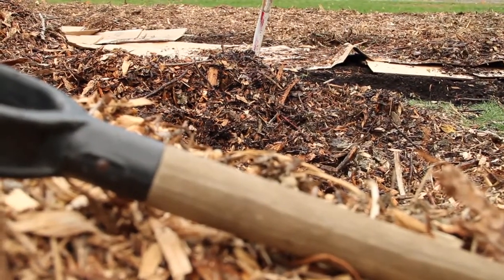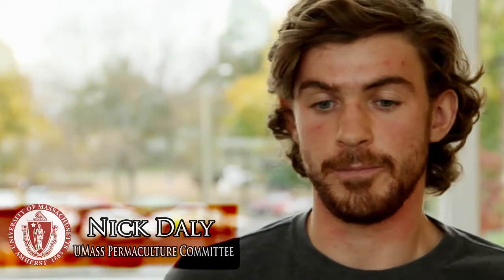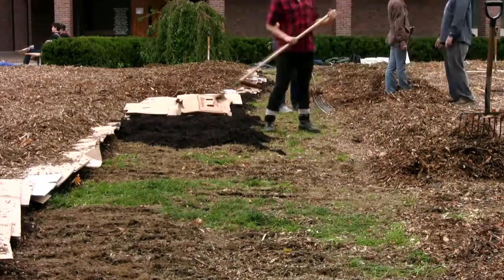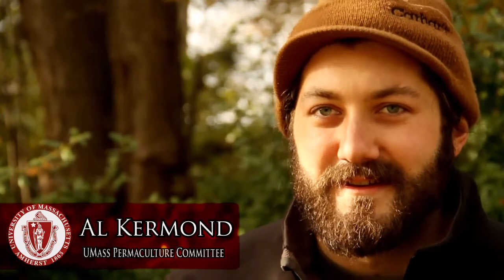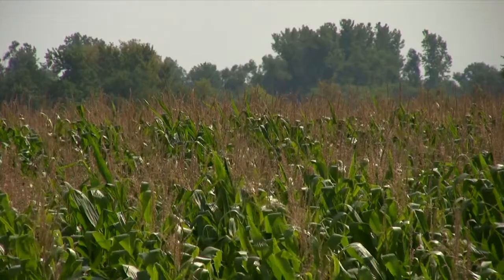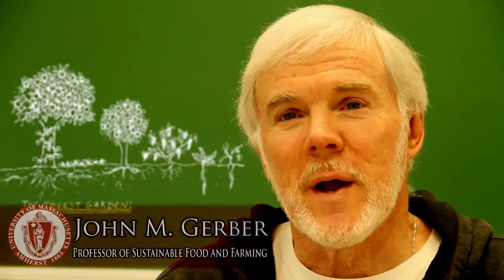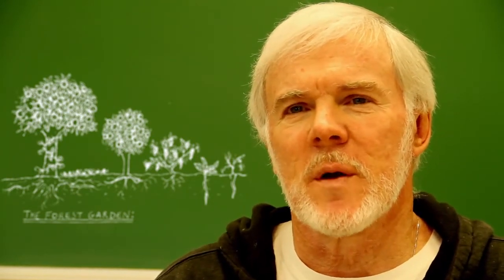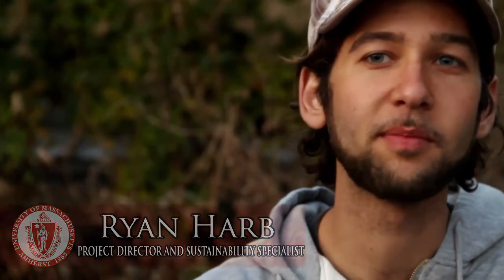UMass Permaculture Documentary Series - Part 1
The UMass Permaculture Initiative is a unique, cutting-edge sustainability program that converts unproductive grass lawns on campus into ecological, socially responsible, and financially sustainable permaculture landscapes that are easy to replicate.  Since the Initiative's inception, over 1,500 volunteers have come together to design, implement, and maintain our three gardens.  Through community support and a partnership with UMass Dining Services, the UMass Permaculture Gardens provide the campus dining halls with more than a thousand pounds of hyper-local, organic food each year.
Permaculture is a natural fit in a campus setting. UMass's highly visible gardens are an excellent educational tool and provide opportunities for service-learning on campus. In addition to implementing gardens, UMass Permaculture offers a range of community building events, workshops, and educational opportunities to engage UMass and broader communities around regenerative and resilient communities and ecosystems.